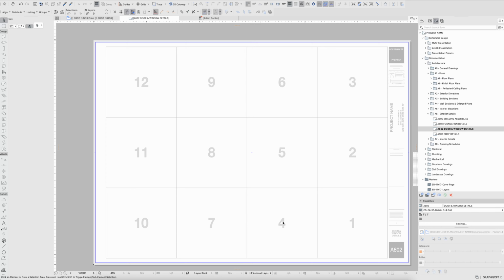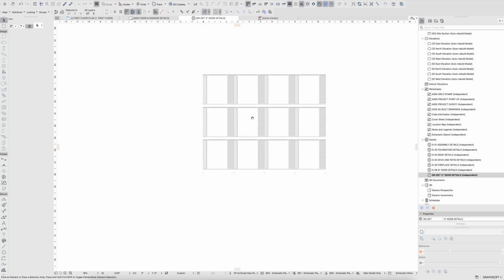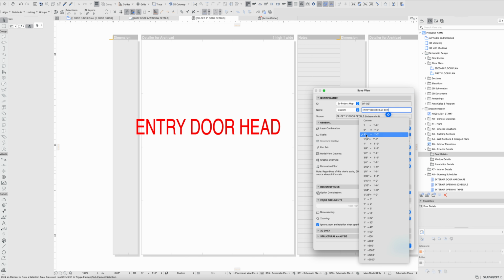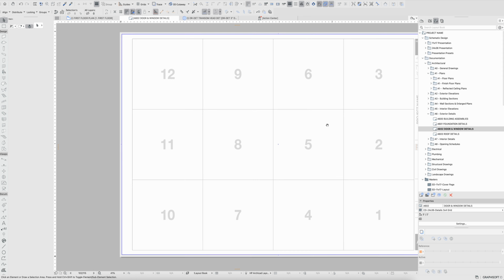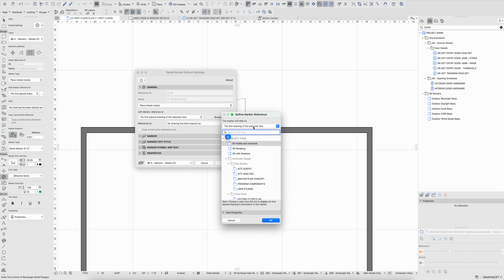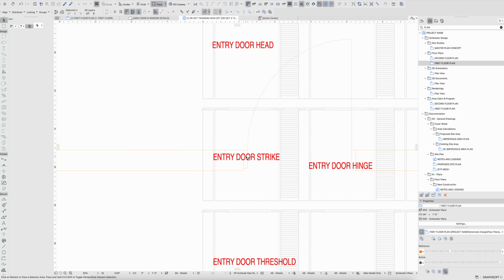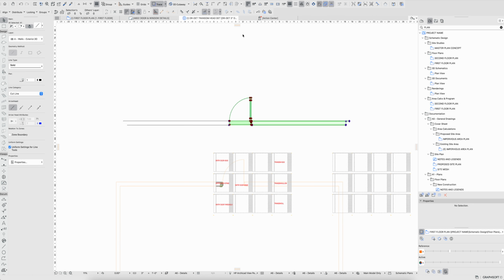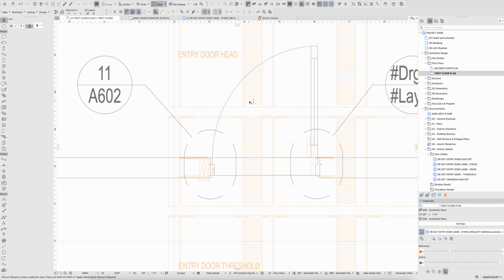HP BIM Detail Methodology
1. Identify Detail Types and Create Viewpoints
2. Save as Individual Views
3. Place Views to Layouts (Drawings)
4. Reference Details with Linked Markers
5. Draw Detail Content